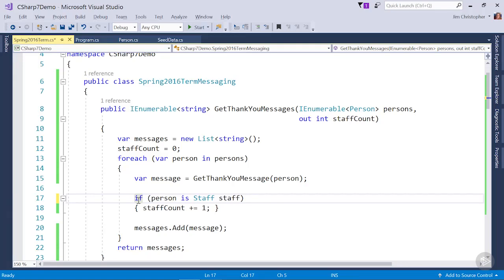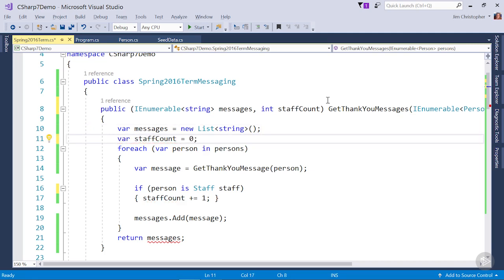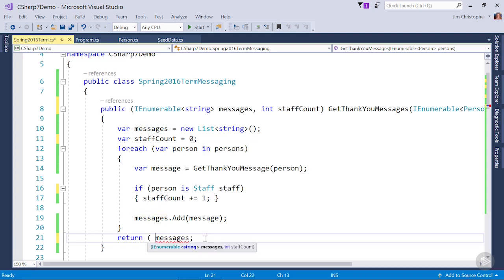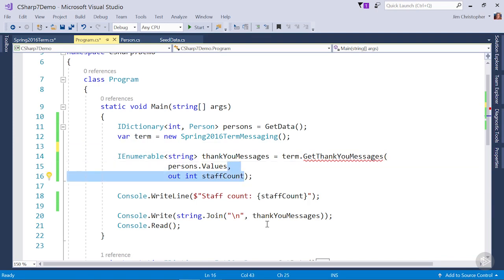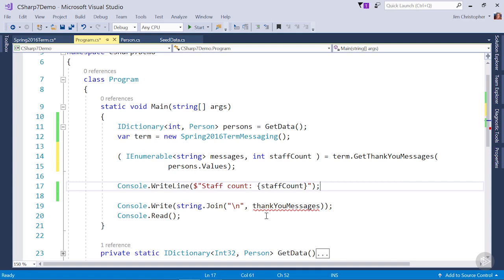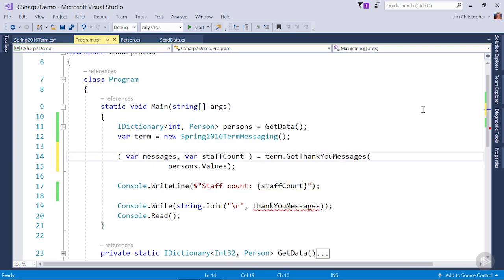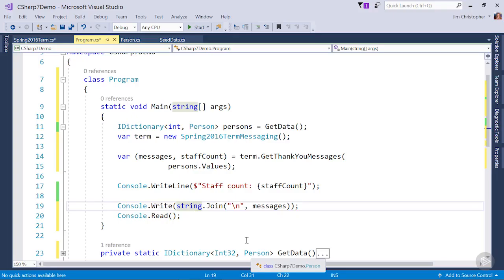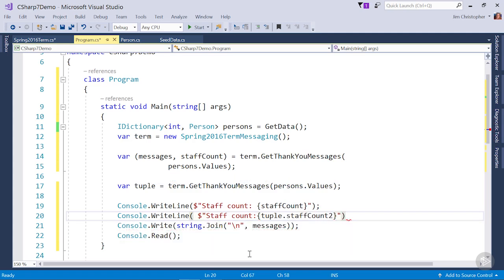Features of Visual Studio 2017 and C# 7 - 13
Refactoring to Tuples and When to Use TuplesIn this course, you'll learn new features of Visual Studio 2017 and C# 7 to speed up your coding and improve code consistency with new tools for editing, searching, refactoring, and code style